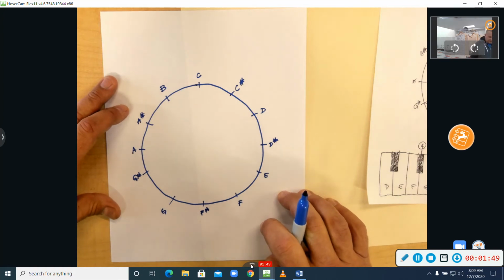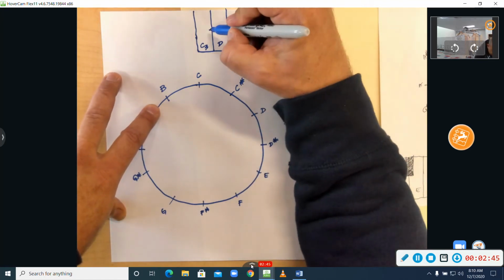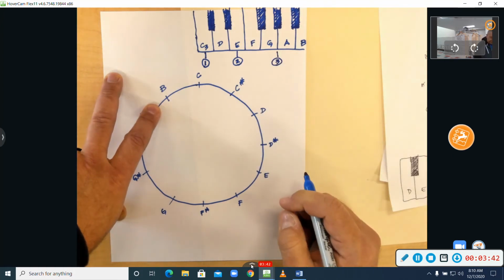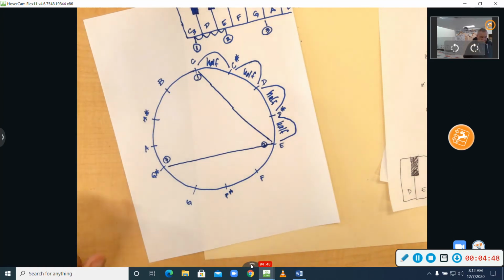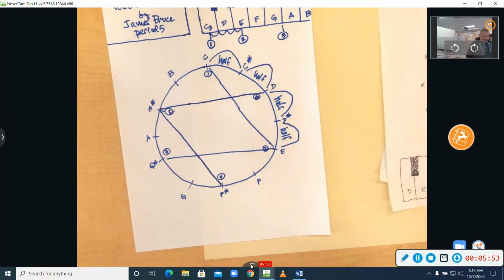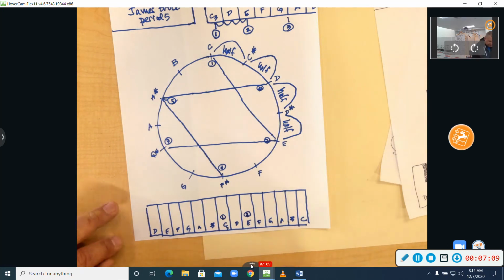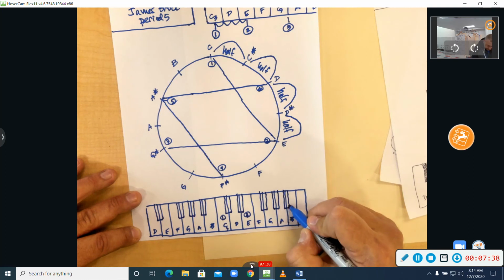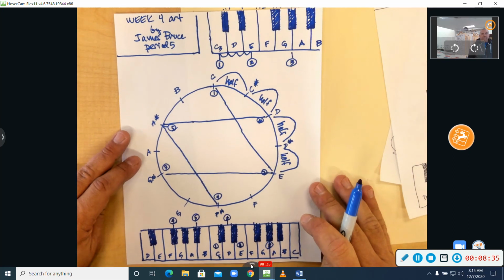Week4 Major 3rd Art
This is an asynchronous lecture for support in Canvas for
this weeks Art work in 8th Grade Music at Thurgood Marshall